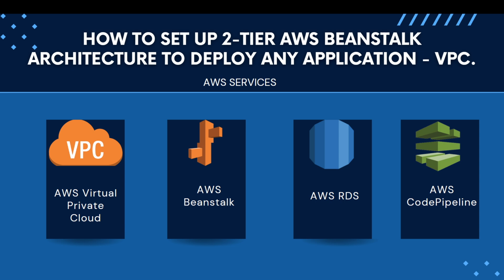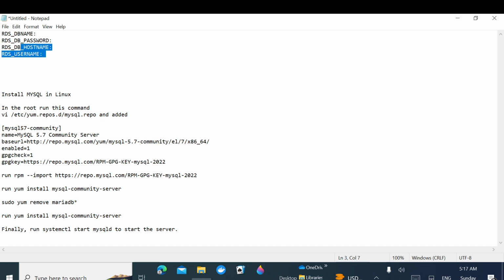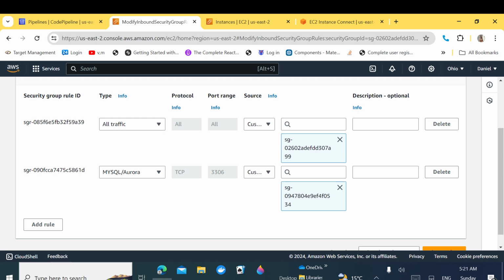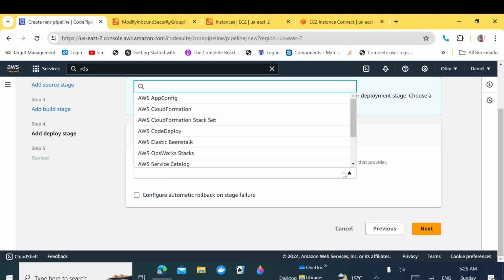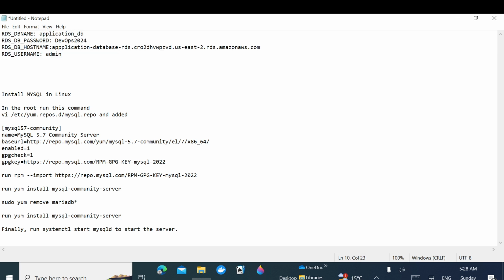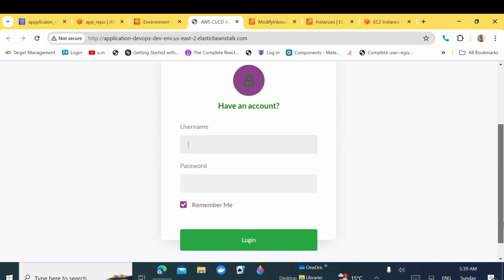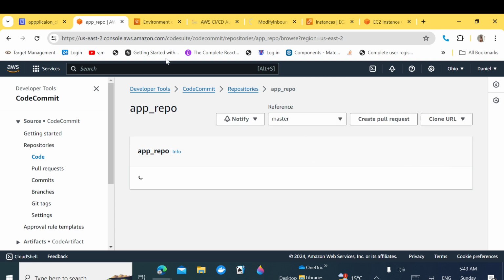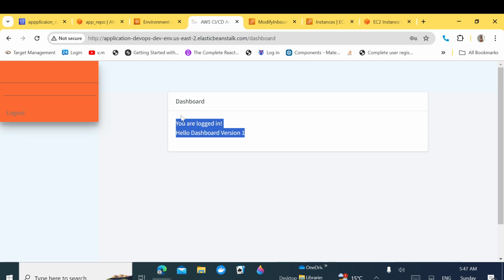PART 2: How to set up 2-tier AWS Beanstalk architecture to deploy any application - VPC.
In this video, we dive into the process of setting up a robust 2-tier AWS Elastic Beanstalk architecture to seamlessly deploy any application. I'll walk you through the steps to configure your Virtual Private Cloud (VPC) to ensure secure and efficient communication between your web and database tiers. Whether you're a beginner or an experienced developer, this tutorial will equip you with the knowledge to leverage AWS Beanstalk's powerful features for a scalable and reliable deployment. Join us and simplify your application deployment with AWS's flexible and scalable solutions.

Install MYSQL in Linux Steps
In the root run this command
vi /etc/yum.repos.d/mysql.repo and added

[mysql57-community]
name=MySQL 5.7 Community Server
enabled=1
gpgcheck=1

run yum install mysql-community-server

sudo yum remove mariadb*

Finally, run systemctl start mysqld to start the server.